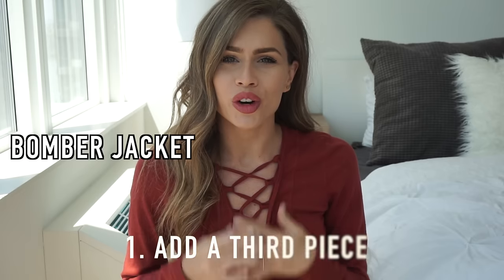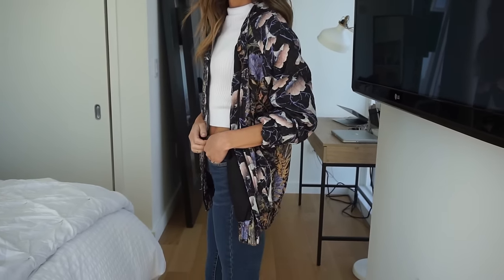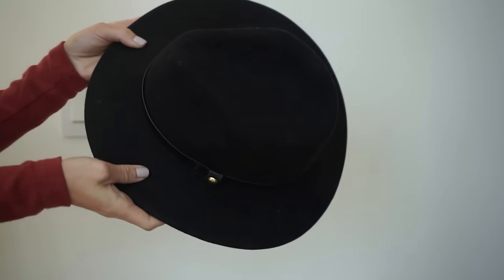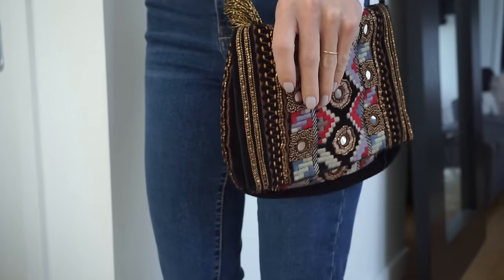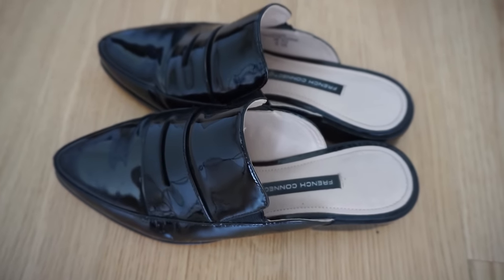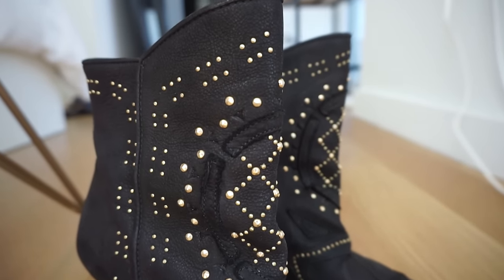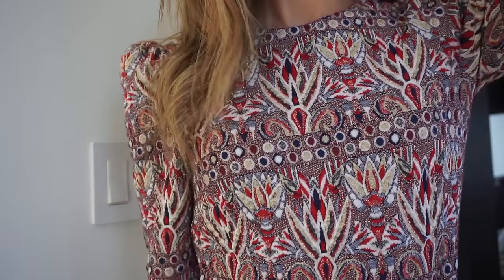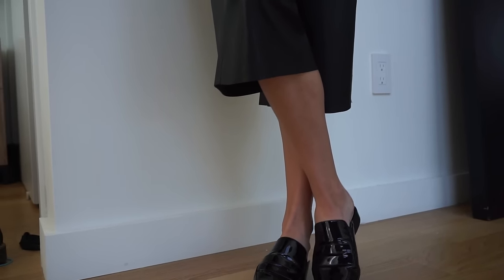HOW TO: Get Ready Faster With My 4 Style RULES + DEMO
Hiii guys!

I was SUPER excited to shoot this video and share my four style rules with you. They have helped me so much when it comes to getting ready in the morning and even when I'm shopping!

xx

54 West 40th St
New York, NY
10018